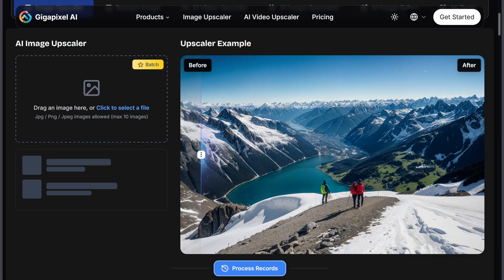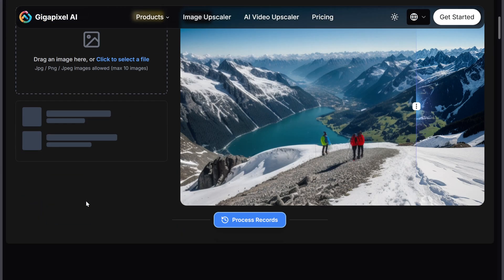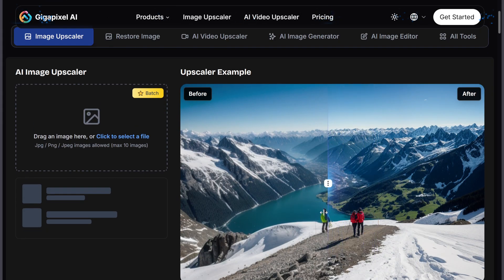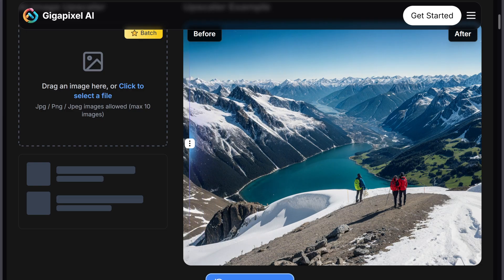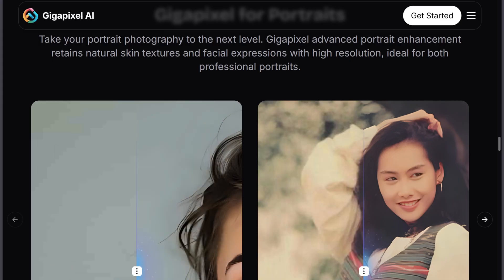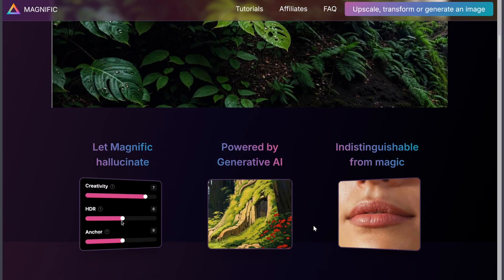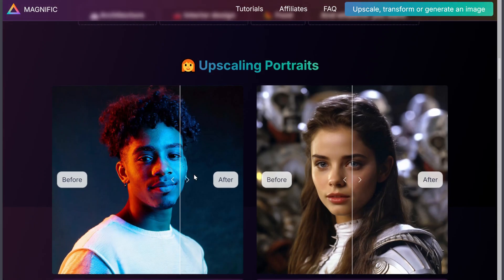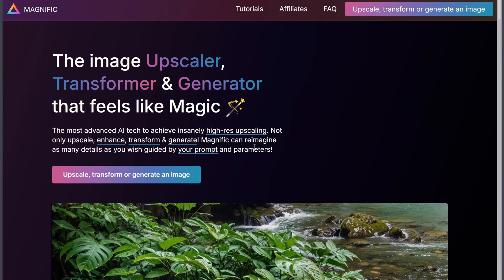Gigapixel vs Magnific (2025) – Which AI Image Upscaler Is Best?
In this video, we compare Topaz Gigapixel AI and Magnific AI, two of the most popular AI image upscalers in 2025. We break down their features, pricing, quality of results, speed, and ease of use to help you decide which one is best for your needs.

From portraits and landscapes to digital art and old photos, we’ll test how each tool handles different image types. If you’re wondering whether Gigapixel or Magnific gives better results for the price, this head-to-head review has you covered.